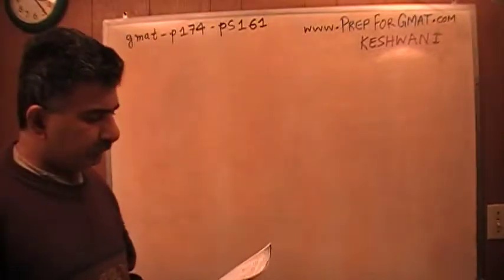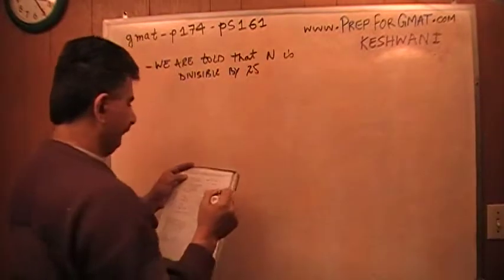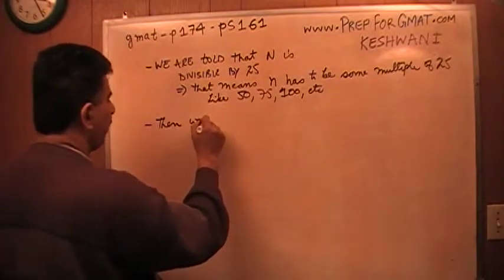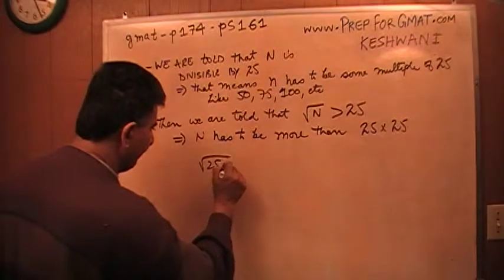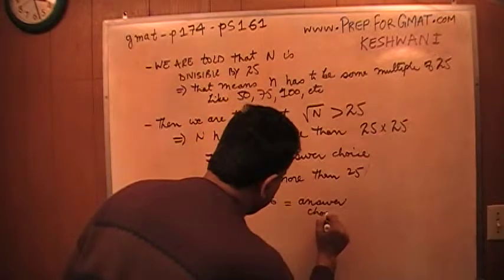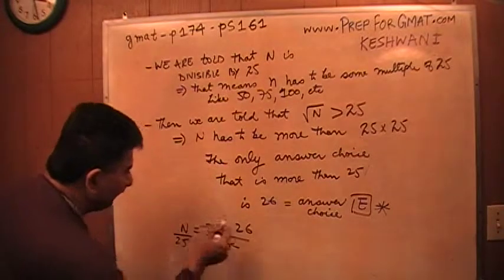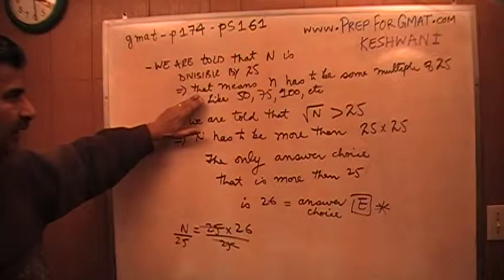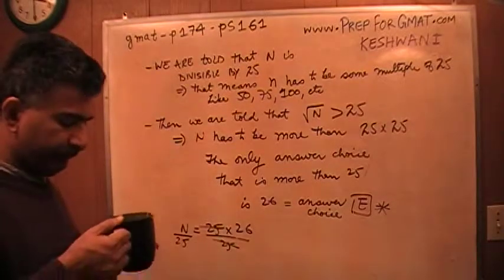GMAT Problem Solving 176 p177 - 13th Edition Official Guide - KeshwaniPrep.com